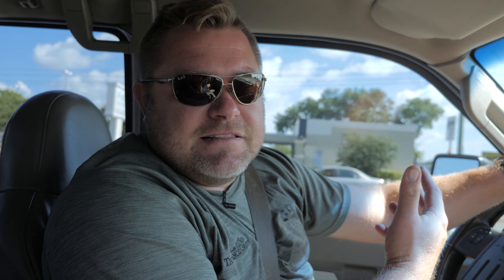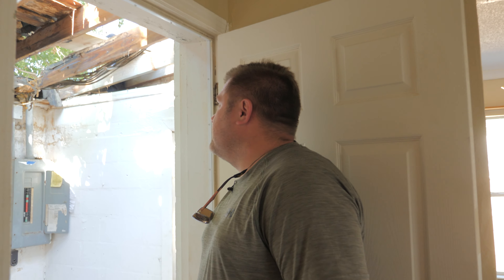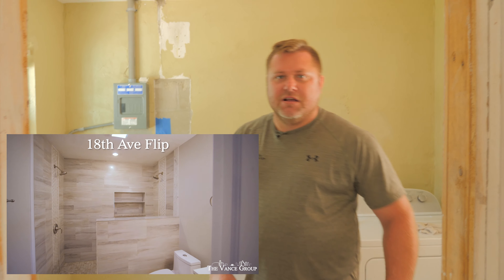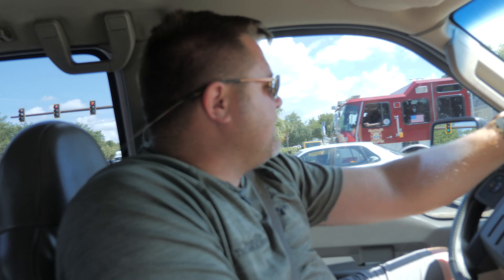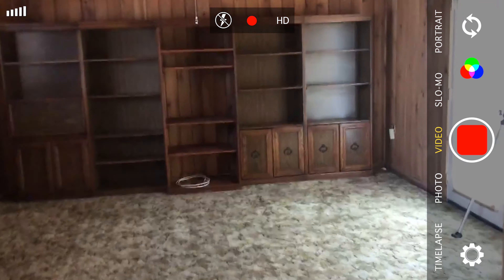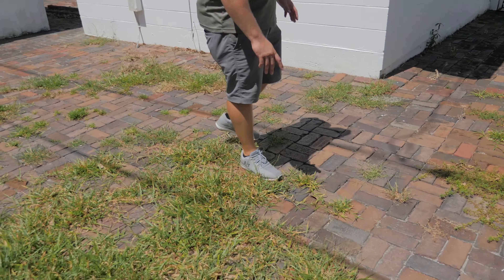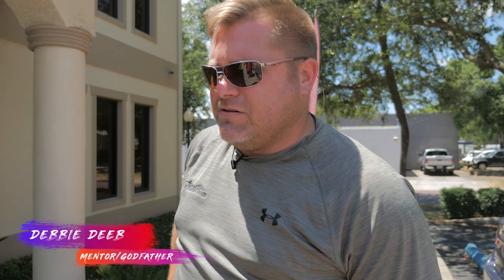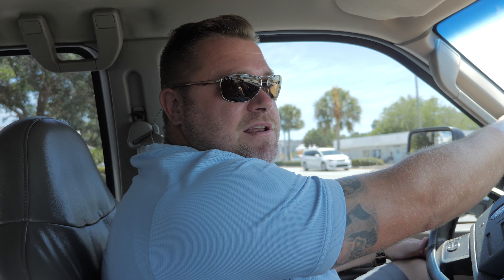We've Got Our Work Cut Our For Us | The Vance Vlog Episode 3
Everett Vance is a top producing real estate agent, Airforce veteran, investor and entrepreneur located in St Petersburg, Florida.

Follow us along as we give you a glimpse into the daily life of Everett and his team.